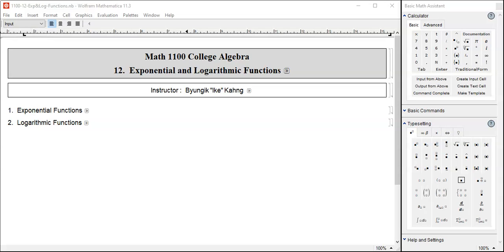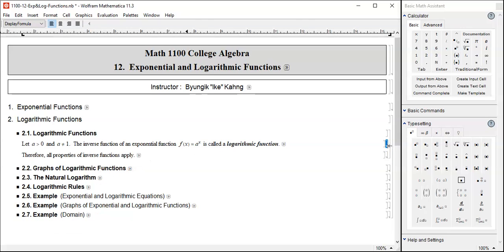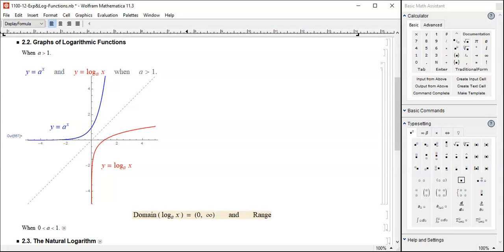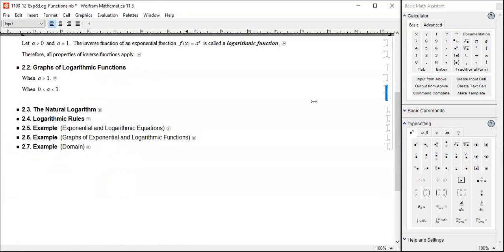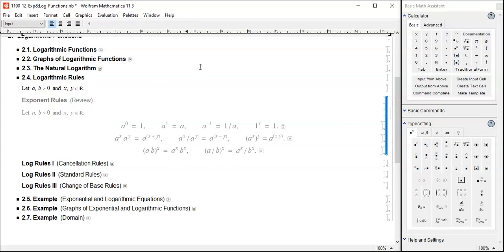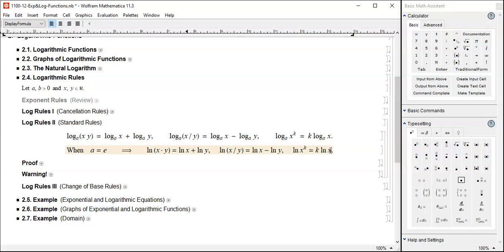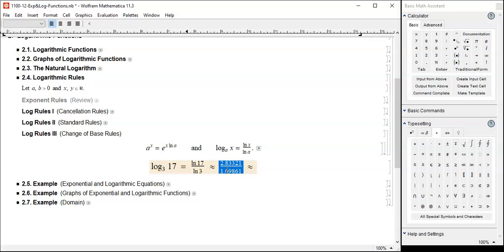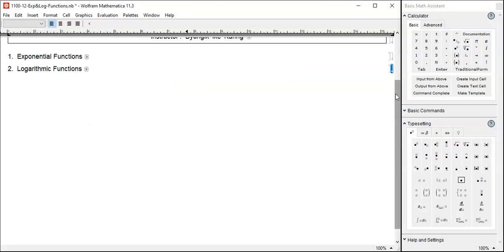1100-12 Exponential and Logarithmic Functions - 3